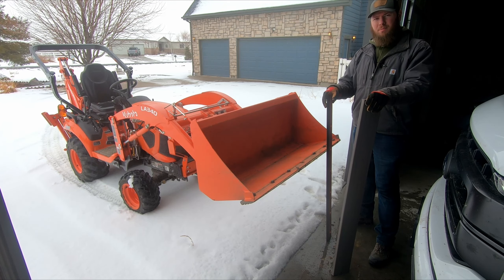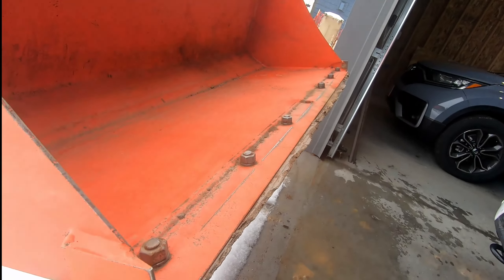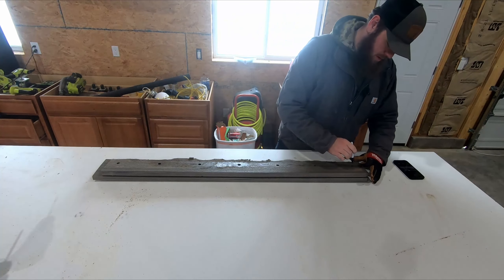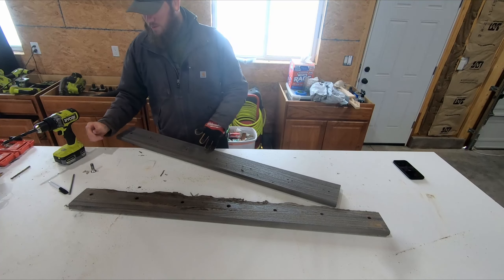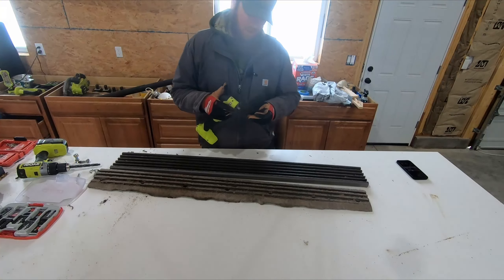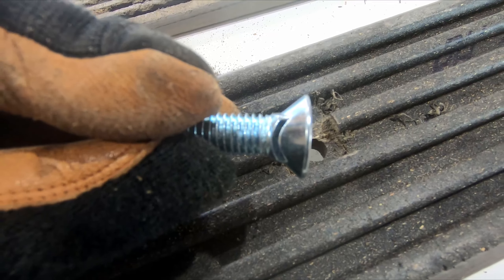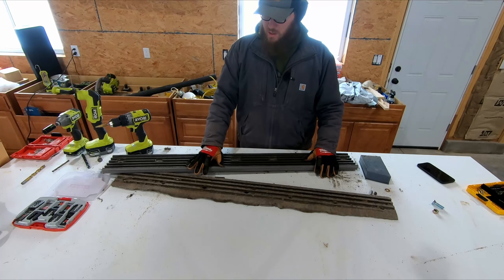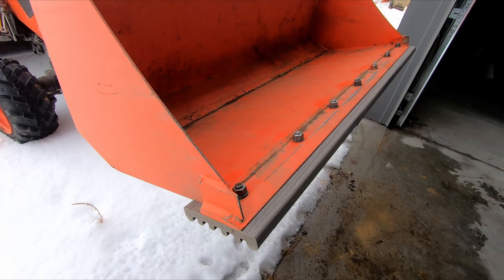DIY Snow Plow Blade For Tractor Loader Bucket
In this video I show you step by step how I use a piece of composite decking material as a cutting edge for plowing snow on a Kubota BX23s loader bucket